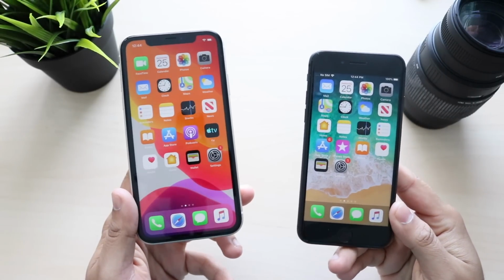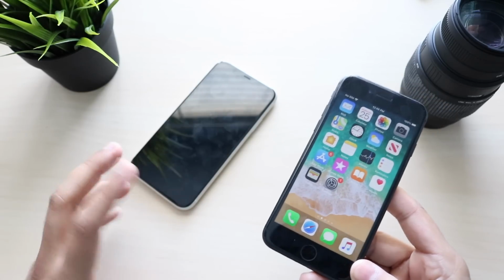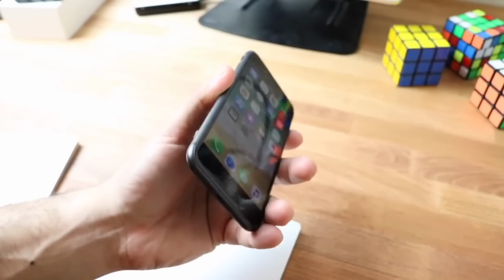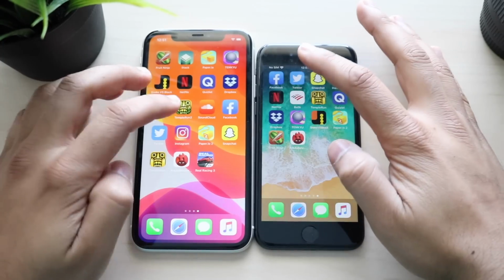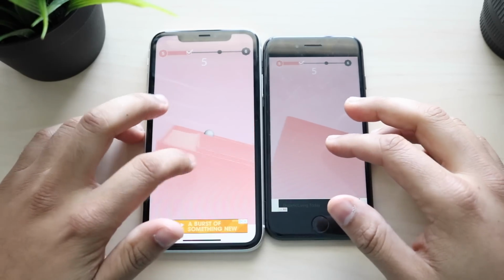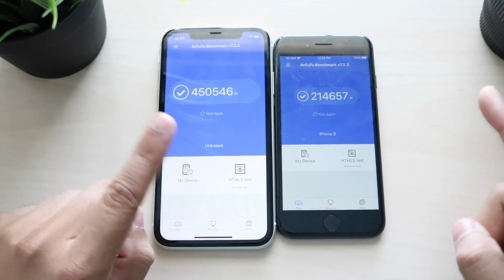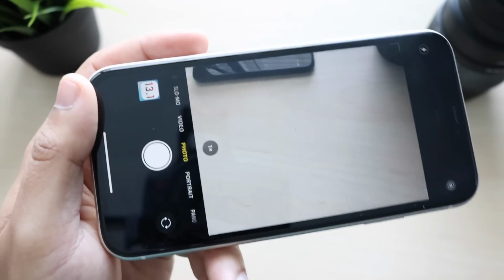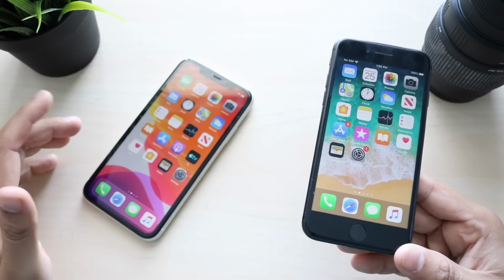iPhone 11 Vs iPhone 8! (Should You Upgrade?) (Comparison) (Review)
The iPhone 11 Just came out, so lets see how it compares to its predecessor, the iPhone 8!!